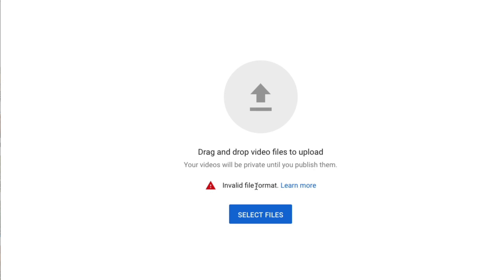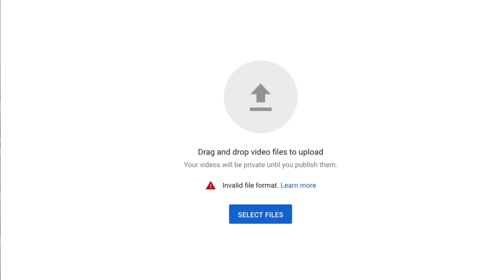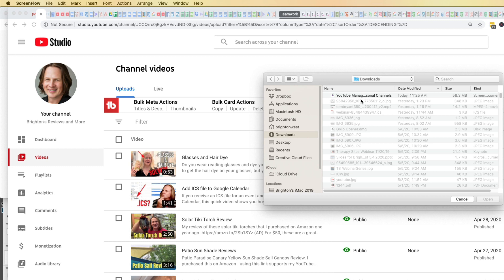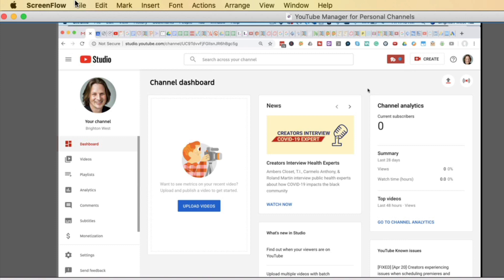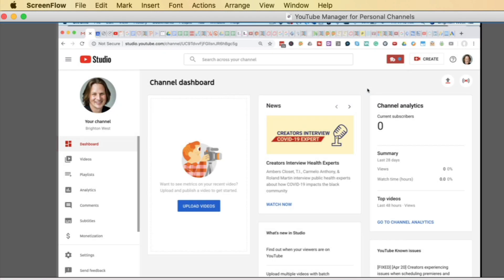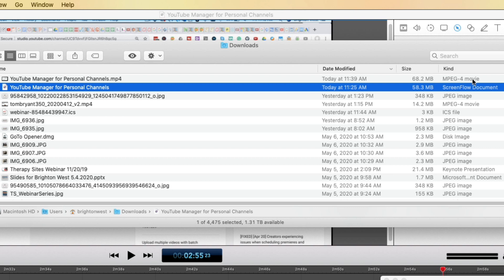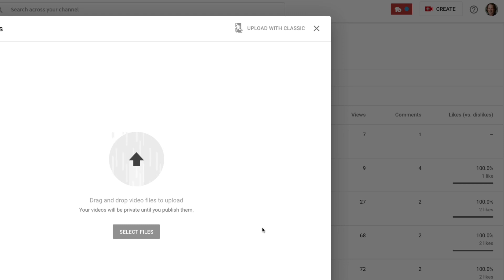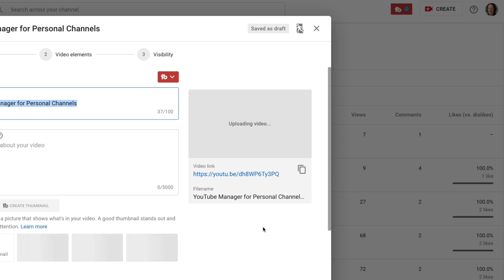How to Fix Invalid File Format Youtube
Are you getting an "Invalid file format" error when uploading to YouTube? This video shows you how to fix it if you are using video editing software. You can also convert various video file formats with this tool This tool works if you have an incompatible format file (but different from the error addressed in this video.) I makes it easy to upload to YouTube and other platforms. It's free and safe.

This works for Screenflow, iMovie, Final Cut, Premiere, Camtasia, etc.

If you are editing your videos, you need to upload the finished video file. But it's easy to make a mistake and try to upload the project file from your editing software. This is common if you're a newbie, but I've been editing for 20 years and I just recently made this mistake.

YouTube won't let you upload your file unless it's a movie file. So you need to export a movie file from your video editing software and upload that file to YouTube.